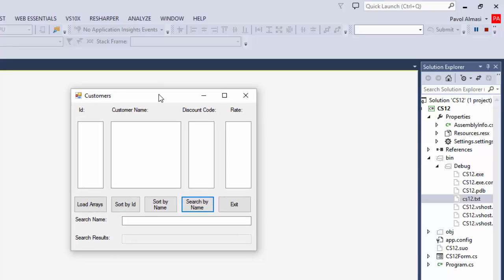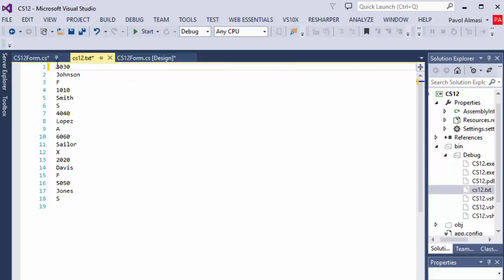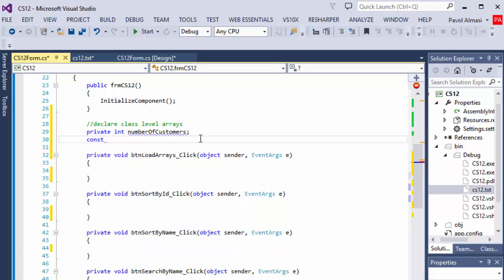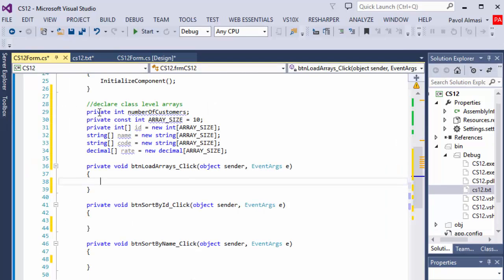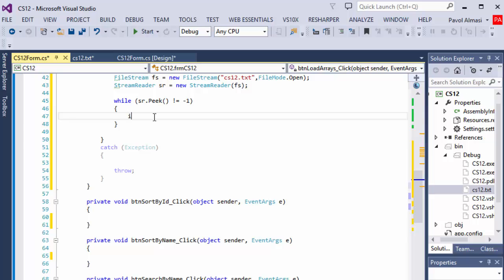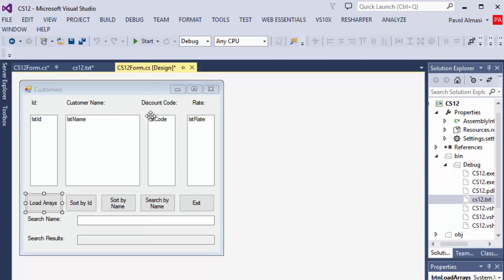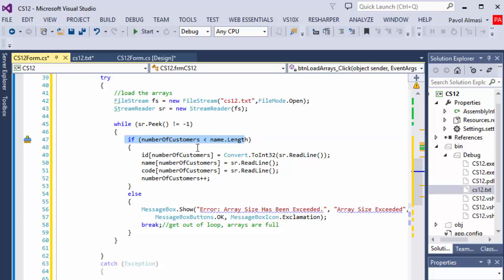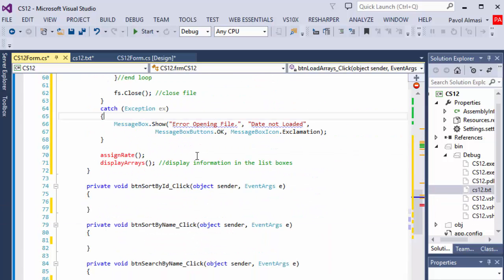Visual C#: Searching & Sorting Arrays. Part 1 - C# Loading Text File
In this assignment we will code array declarations, load parallel arrays, look up array values, and display the content of the arrays.
Then we will sort and search the parallel arrays.
to hold up to 10 customers. The values in the four parallel arrays will be displayed in list boxes so that manipulation of the data can be displayed.